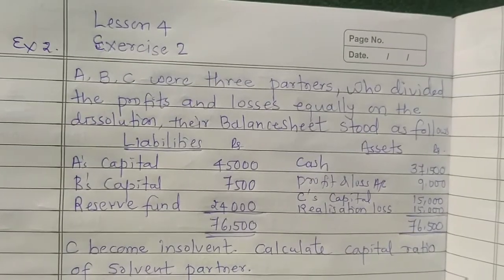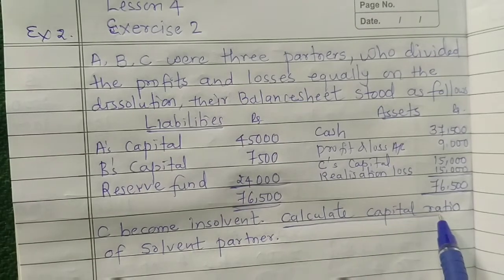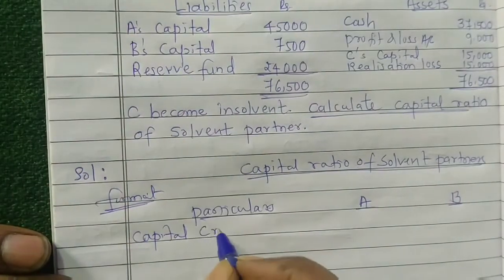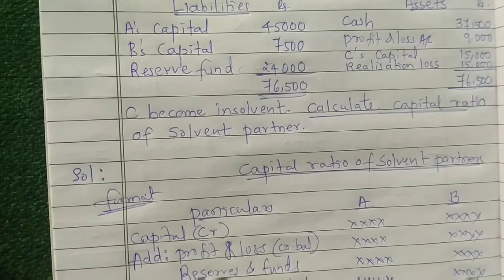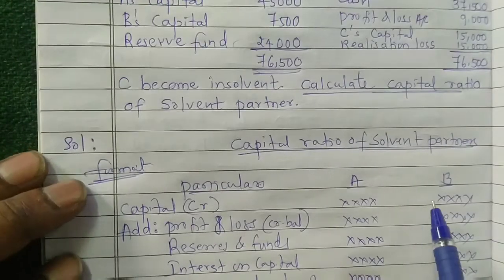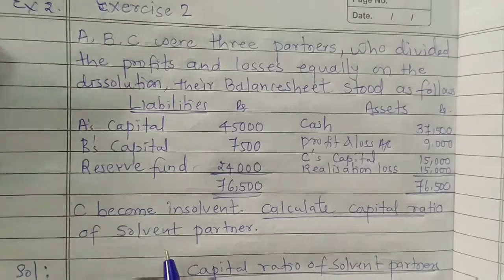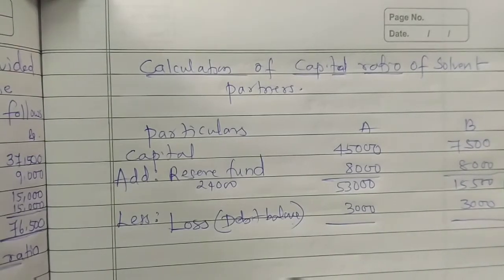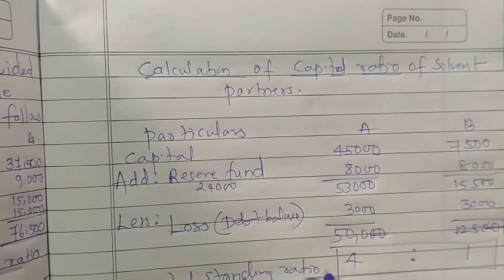insolvency accounts lesson 4 NEP KUD DSC 2.1 financial accounting ii solvent partner capital ratios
insolvency accounts
how to calculate solvent partner capital ratios